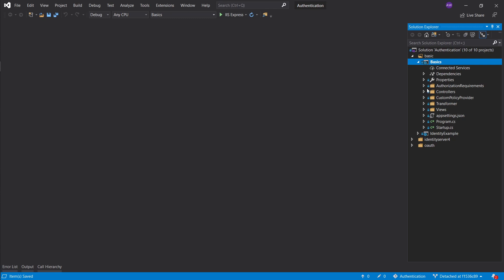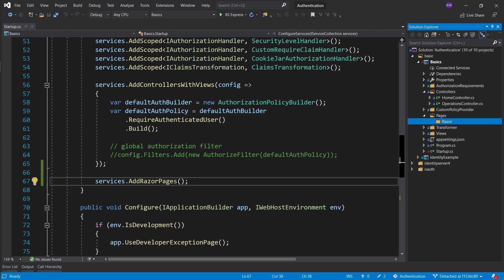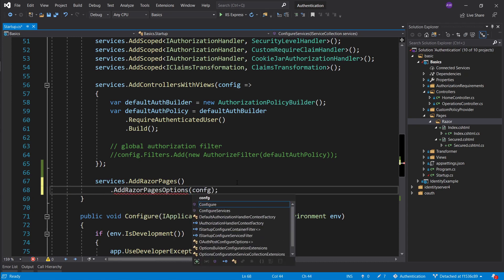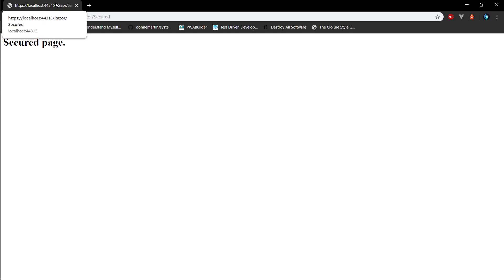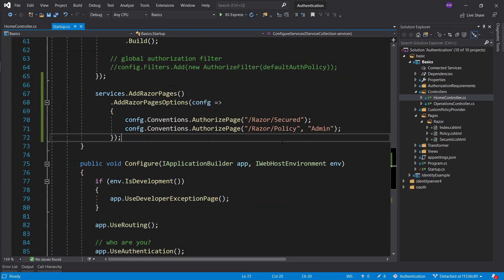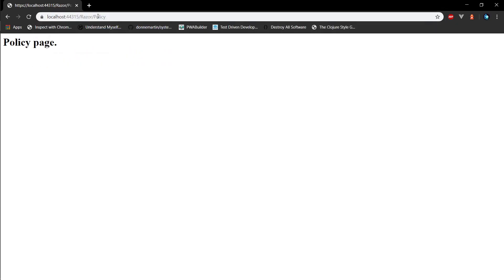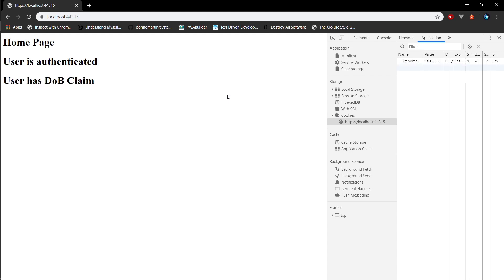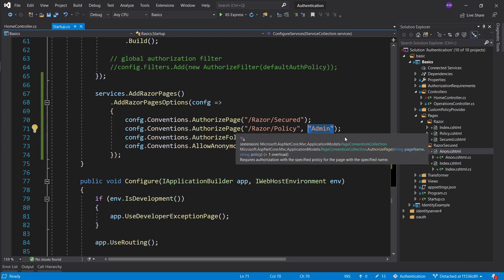ASP.NET Core 3 - Authorization - Ep. 4.1 Razor Authorization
In this episode we learn how to authorize razor pages.